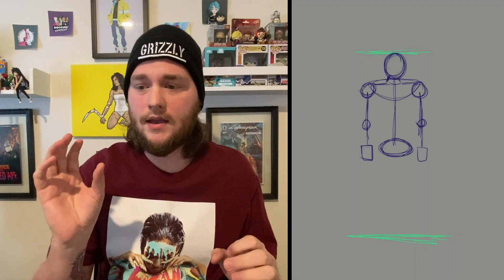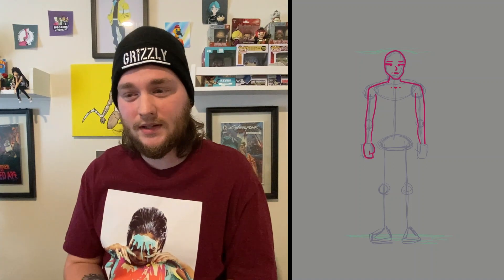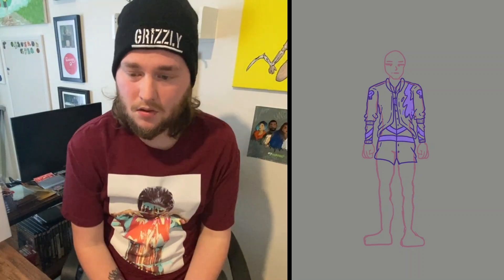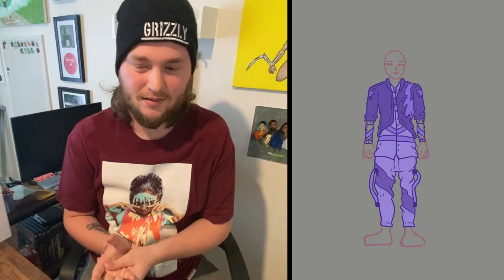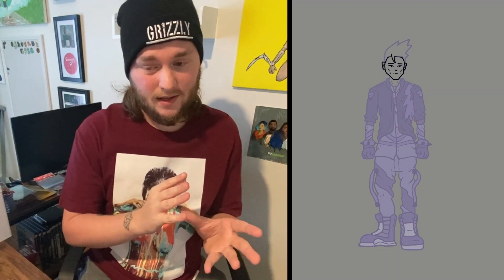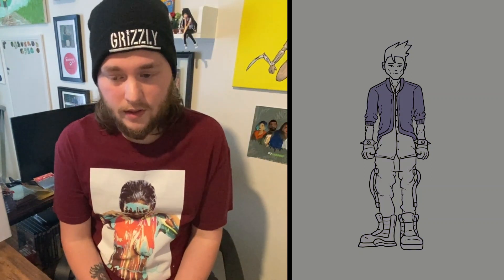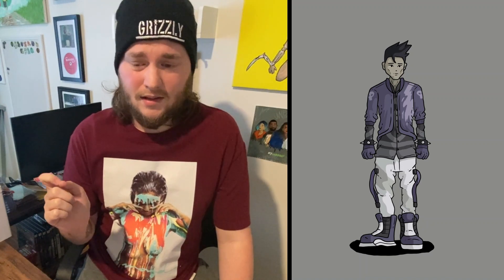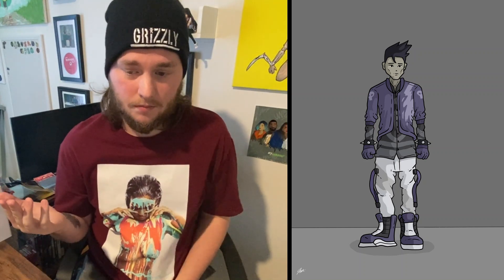How to Start Designing Your Own Original Characters!